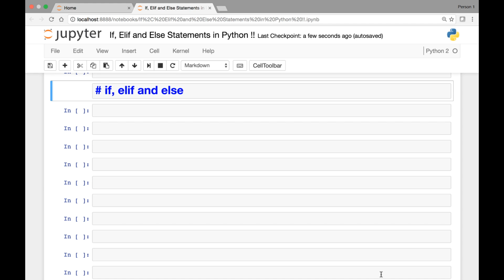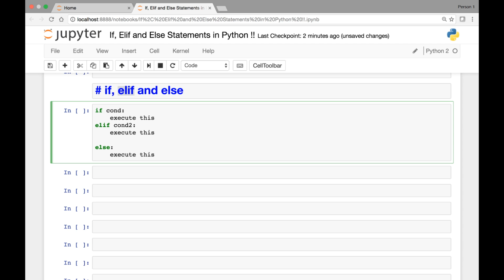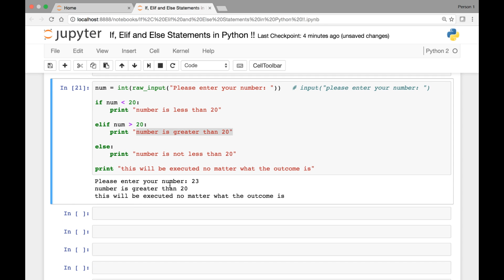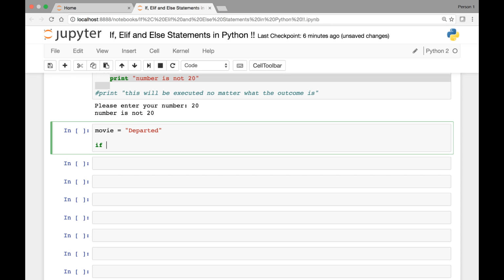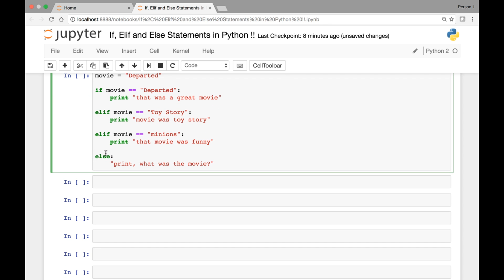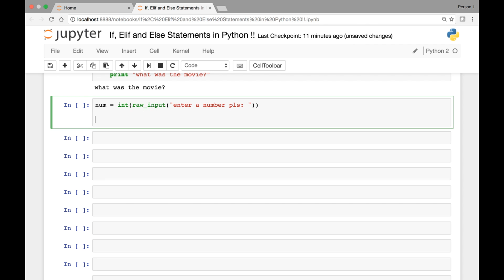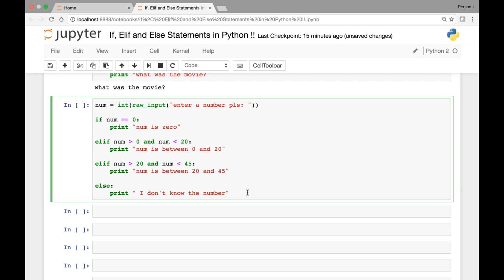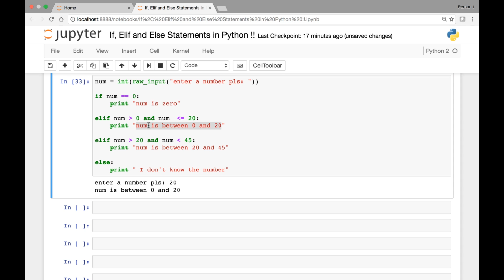If, Elif and Else Statements